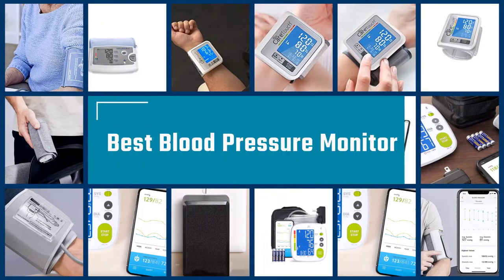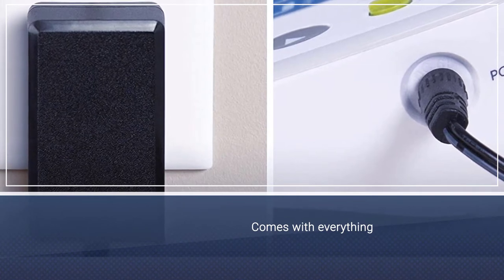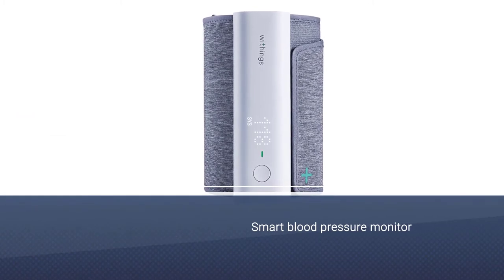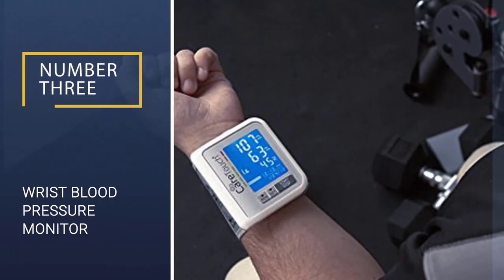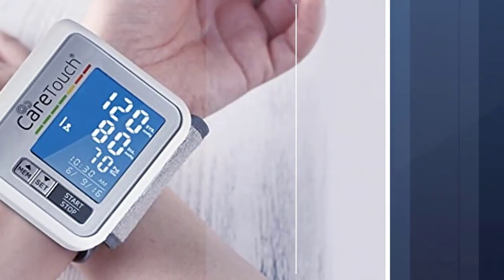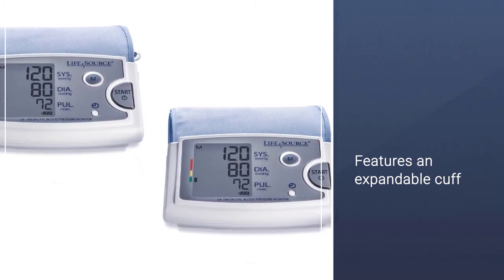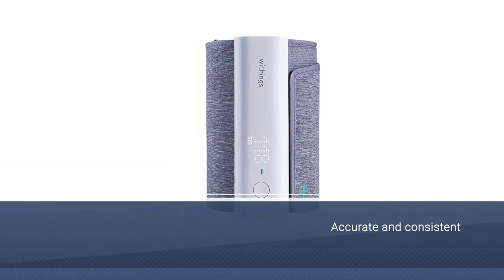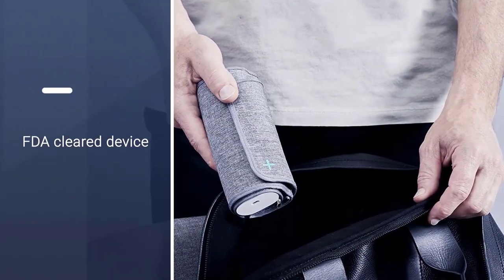Top 5 Best Blood Pressure Monitors Review in 2023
Here is the list of five best blood pressure monitors:
1. GreaterGoods Bluetooth Blood Pressure Monitor Kit
2. Withings BPM Connect Smart Blood Pressure Monitor
3. Wrist Blood Pressure Monitor
4. LifeSource Upper Arm Blood Pressure Monitor
5. Withings BPM Connect Wi-Fi Smart Blood Pressure Monitor

🕕Timestamps🕕
0:42 - Introduction
0:50 - GreaterGoods Bluetooth Blood Pressure Monitor Kit
1:28 - Withings BPM Connect Smart Blood Pressure Monitor
2:09 - Wrist Blood Pressure Monitor
2:48 - LifeSource Upper Arm Blood Pressure Monitor
3:26  - Withings BPM Connect Wi-Fi Smart Blood Pressure Monitor

🤨 What is a blood pressure monitor?
Blood pressure is measured using a blood pressure monitor. The monitor measures two pressures: systolic, and diastolic.